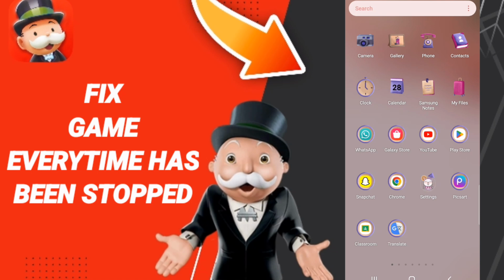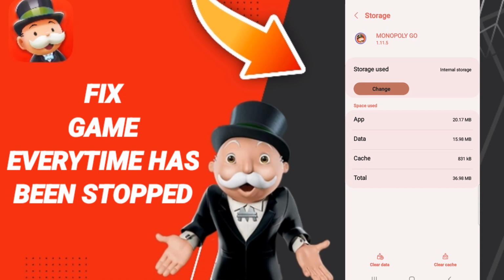How To Fix Game Everytime Has Been Stopped On Monopoly Go App